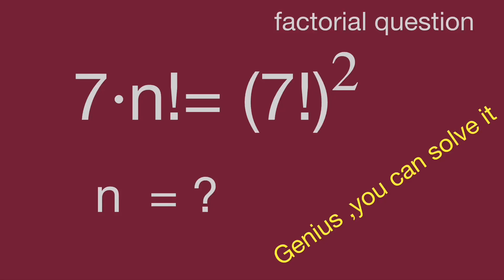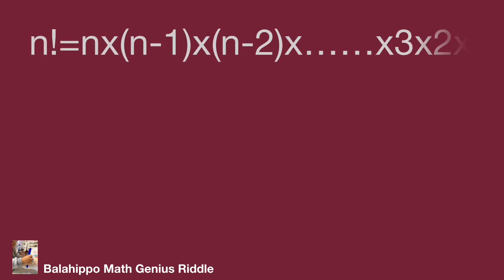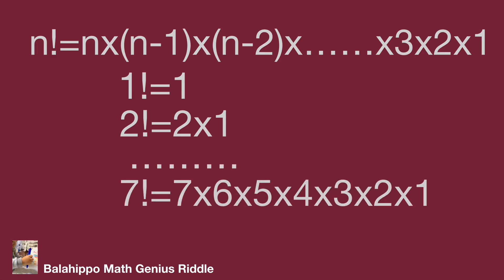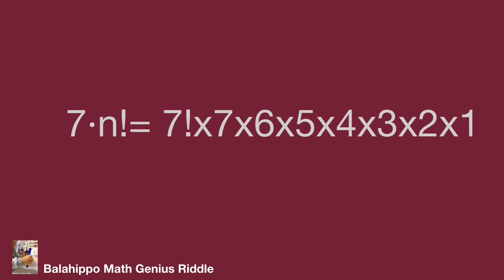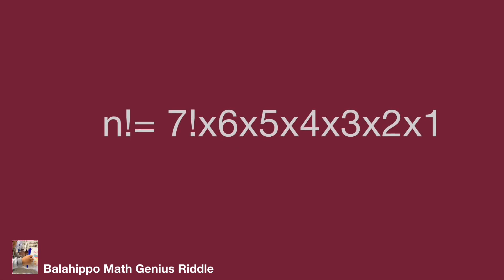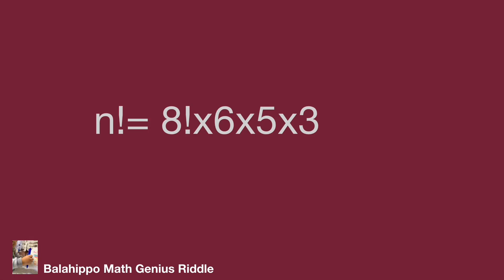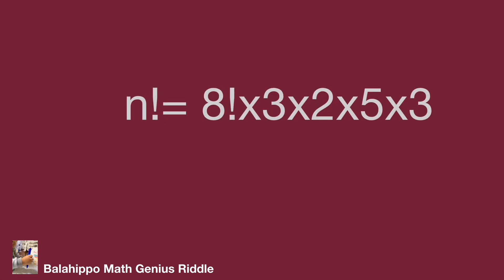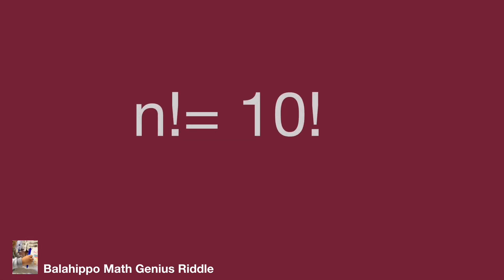Master The Factorial Equation Challenge - 7n! =(7!)^2 | Fun Algebra Trick For Math Skills!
challenge factorial equation,7n!=7!^2,algebra problems,mathtrick,mathskills,fun math

nice algebra problem
# Mathematik
môn Toán
rompecabezas de números mágicos
math games